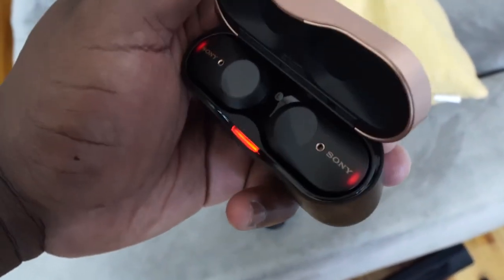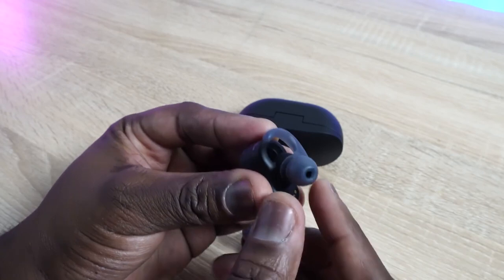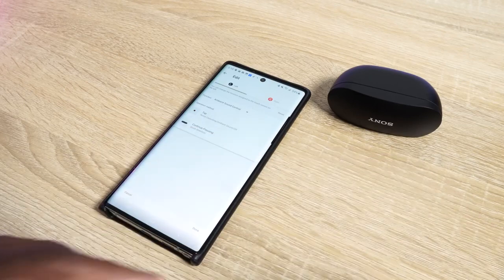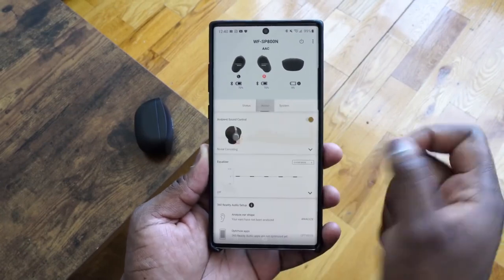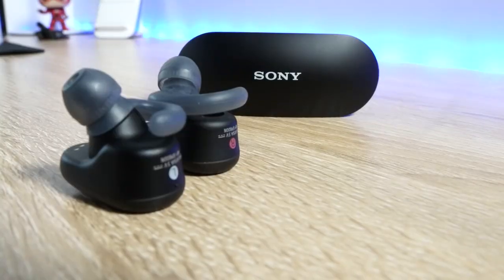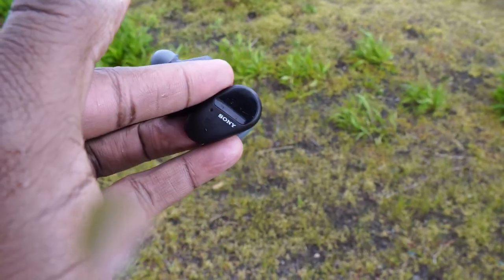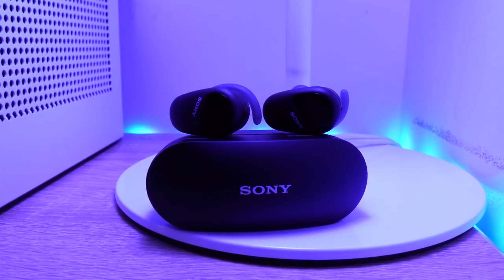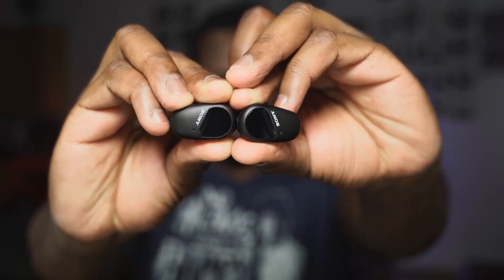Sony WF-SP800N True Wireless Air Buds Review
The Sony WF-SP800N marks an evolution in true wireless audio that sets ti apart from the competition. But does that warranty the claim of being the Best True Wireless Headphones? Let find out.

Sony WF-SP800N